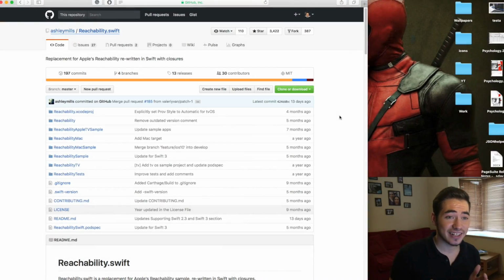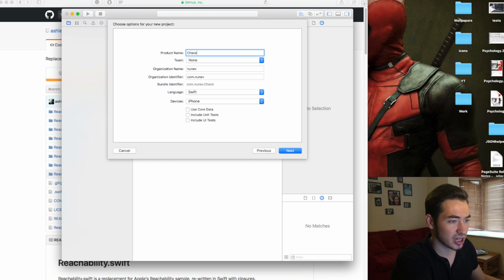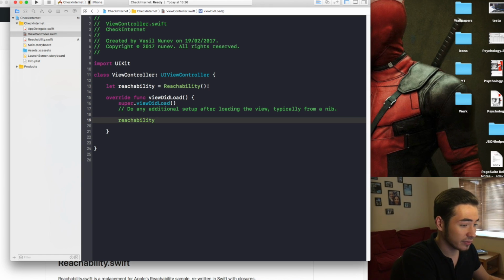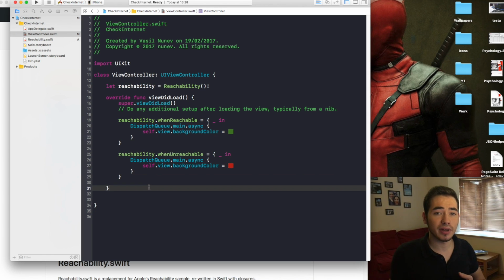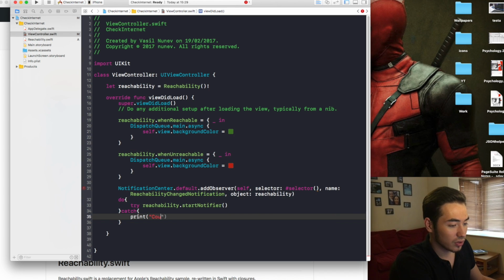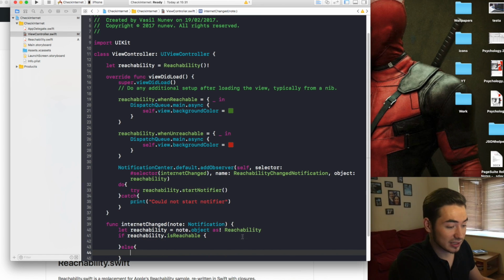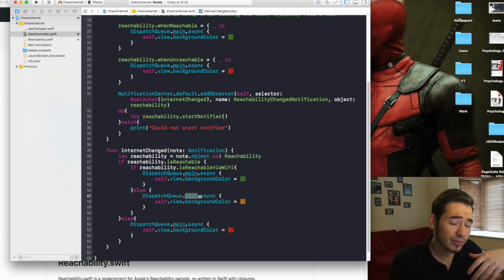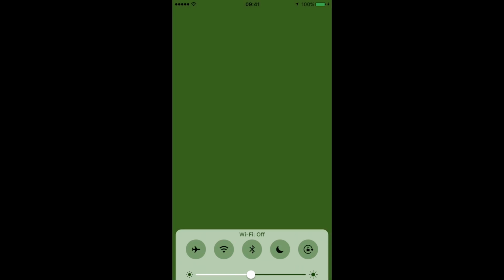Check for Change of Internet Connection (Reachability in Swift 3)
In this video, I will show you how you can constantly check for internet connection on you apps using Reachability.